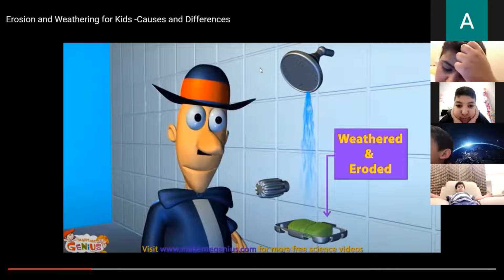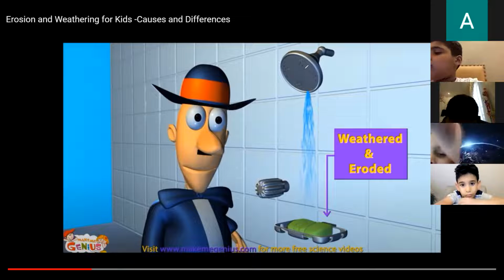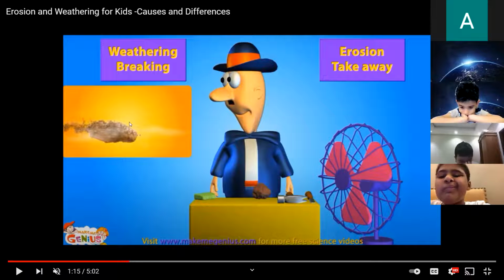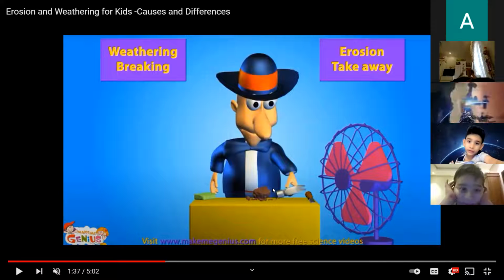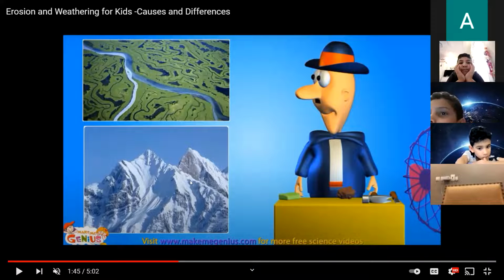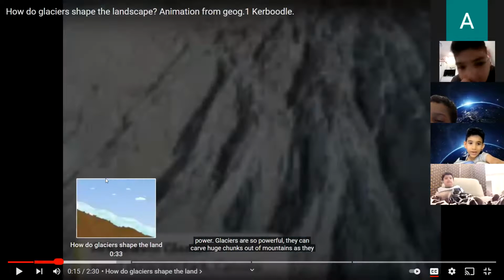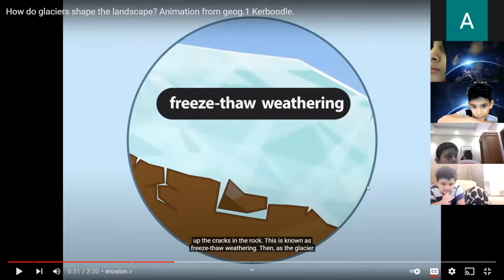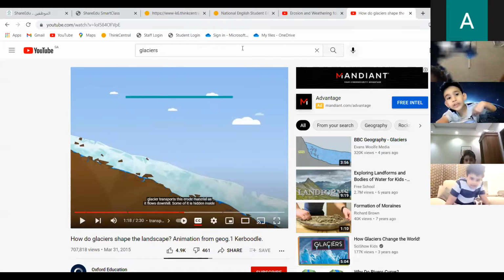Grade 3 B-boys How does Earth's surface changes slowly? part 2